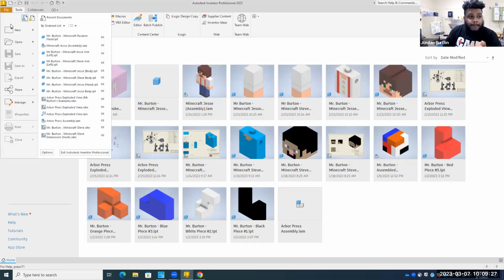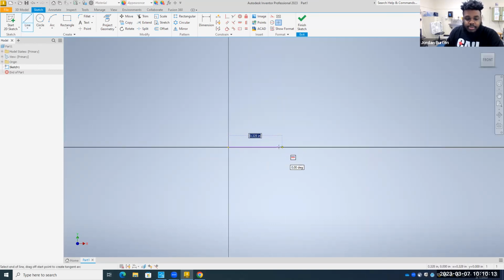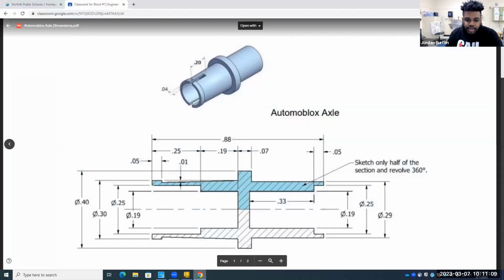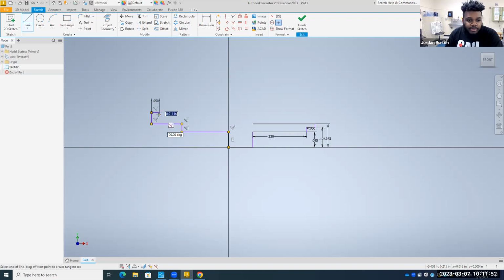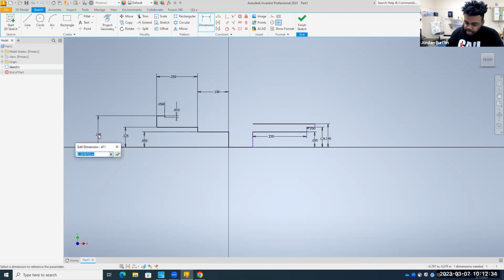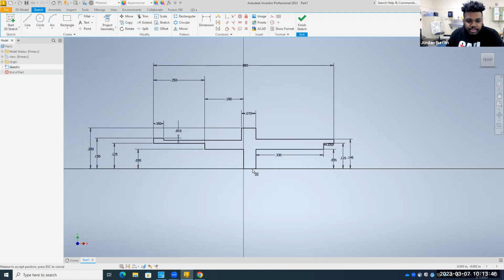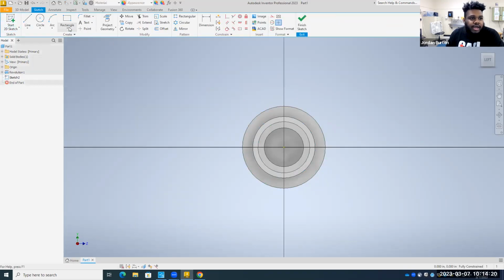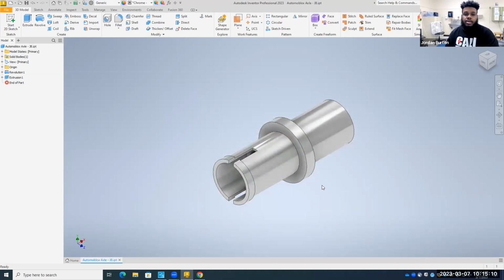Automoblox T9 Axle - (Autodesk Inventor)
Step by Step Video on how to create the Automoblox T9 Car Axle using Autodesk Inventor 2023